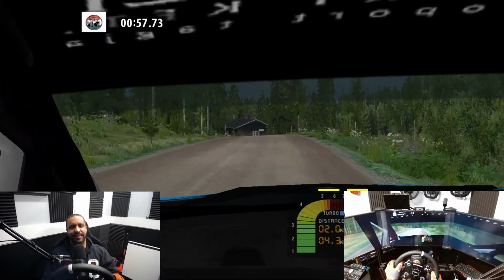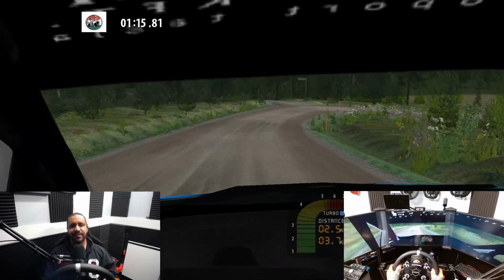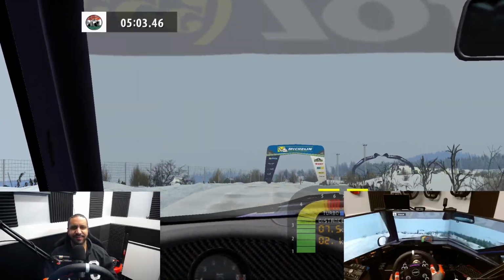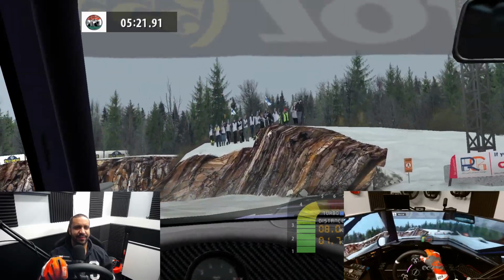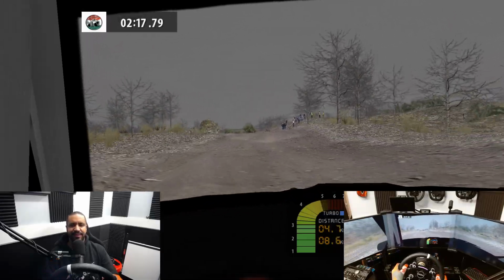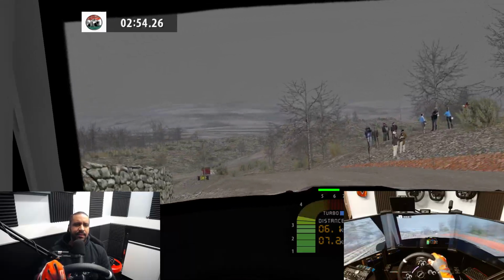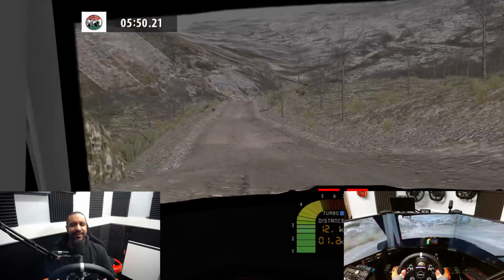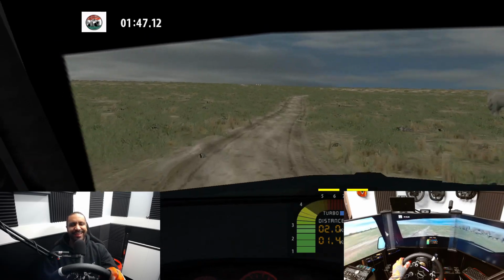5 Stages That Make Richard Burns Rally the Ultimate Rally Simulator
In this video I am showcasing the seemingly timeless rally simulator, Richard Burns Rally.  RBR has earned a reputation as the greatest rally sim ever released into the public's hands, so here are my 5 best stages.

🕐 CHAPTERS 🕐
0:00 Intro
1:22 Gravel 1 -
2:38 Snow -
3:44 Tarmac -
5:01 Gravel 2 -
6:12 Gravel 3 -